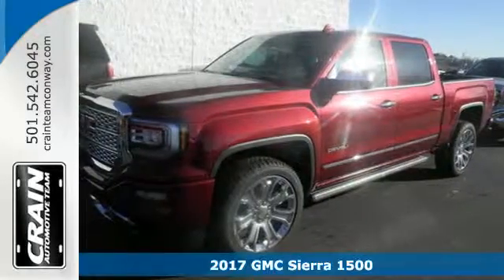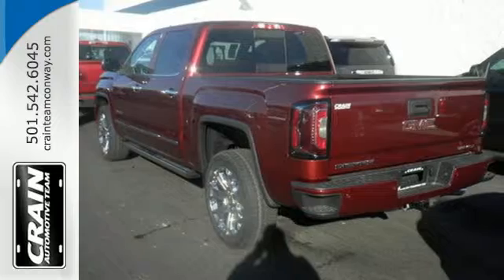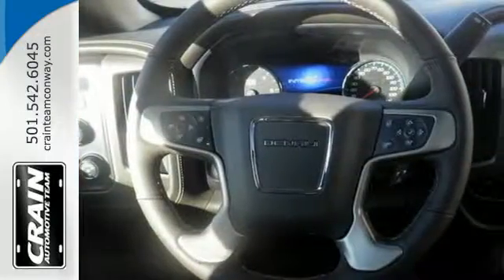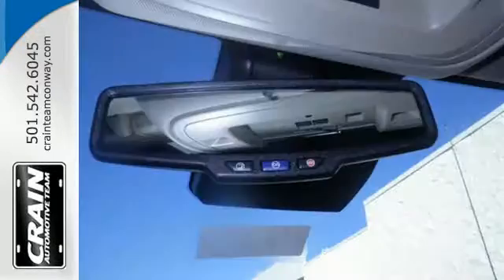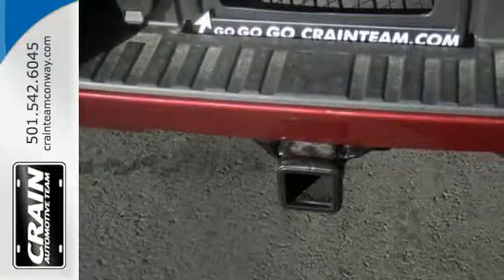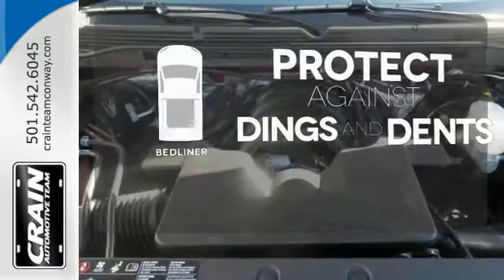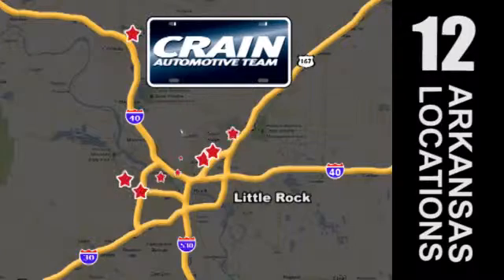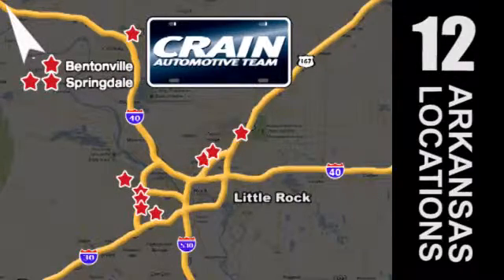New 2017 GMC Sierra 1500 Conway AR Little Rock, AR 7GT9647 - SOLD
Year: 2017
Make: GMC
Model: Sierra 1500
Trim: DENALI
Transmission: Automatic
Color: Crimson Red Tintcoat
Interior: Cocoa/Maple Sugar
Stock #: 7GT9647
VIN: 3GTU2PEJ5HG314739
This 2017 GMC Sierra 1500 Denali is offered to you for sale by Crain Buick GMC of Conway. This GMC includes: AUDIO SYSTEM, 8 DIAGONAL COLOR TOUCH SCREEN NAVIGATION WITH INTELLILINK, AM/FM/SIRIUSXM, HD RADIO Smart Device Integration HD Radio Navigation System AM/FM Stereo MP3 Player Satellite Radio Bluetooth Connection Auxiliary Audio Input ENGINE, 6.2L ECOTEC3 V8 WITH ACTIVE FUEL MANAGEMENT, DIRECT INJECTION 8 Cylinder Engine Gasoline Fuel SEATS, FRONT FULL-FEATURE LEATHER-APPOINTED BUCKET Seat Memory Power Passenger Seat Heated Front Seat(s) Leather Seats Power Driver Seat Passenger Adjustable Lumbar Driver Adjustable Lumbar Bucket Seats TRANSMISSION, 8-SPEED AUTOMATIC, ELECTRONICALLY CONTROLLED 8-Speed A/T A/T *Note - For third party subscriptions or services, please contact the dealer for more information.* You deserve a vehicle designed for higher expectations. This GMC Sierra 1500 delivers with a luxurious, well-appointed interior and world-class engineering. Want to brave the road less traveled? You'll have the 4WD capabilities to do it with this vehicle. This GMC Sierra 1500 is equipped with navigation, so you no longer have to wonder if you're headed in the right direction. Intricately stitched leather and ergonomic design seats are among the details in which test drivers say that GMC Sierra 1500 is in a league of its own Every new and pre-owned vehicle is backed by the Crain Commitment, including our 100% low price guarantee, a 100 hour love it or leave it exchange policy, and a 100 year 100,000 mile warranty. The Crain Team's Got 'Em!

Address:
1003 North Museum Road